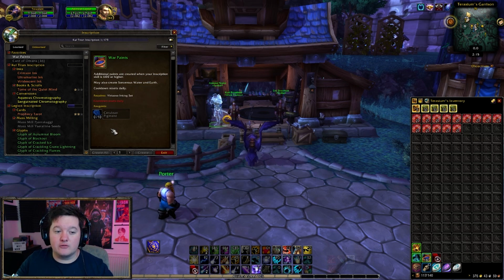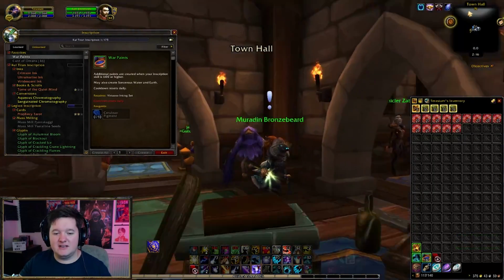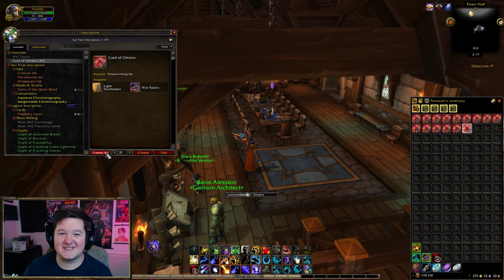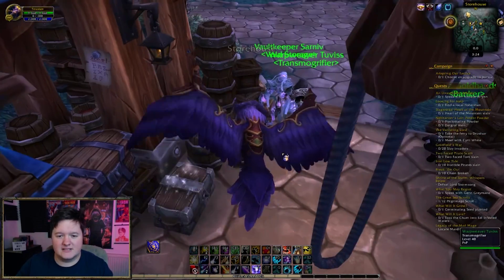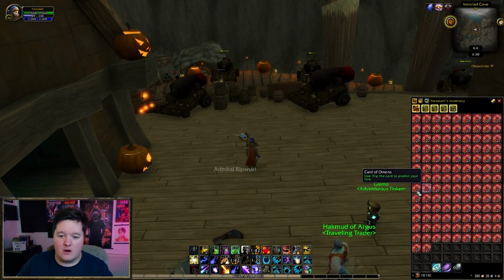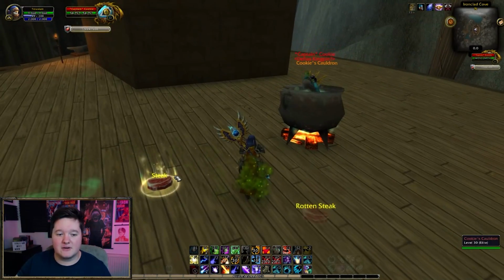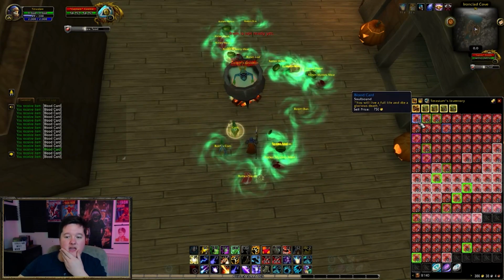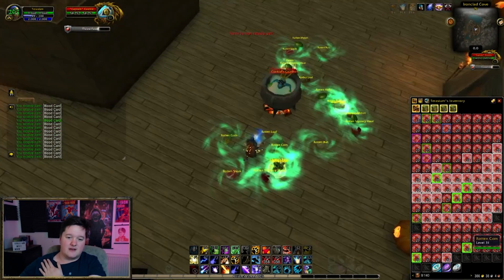WOW Passive Raw Gold with Cards of Omens - Cards of Omens make you RICH!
This video is a tutorial of WOW RAW Gold Farm using the Garrisons from WOD!

Any questions you have for me please let me know and I will try to answer as best I can. I learnt some of these gold making tricks from Drizzling Rose who made this helpful Miro Board for Garrison Gold making She is active on twitter so feel free to ask her or me for any tips!

STREAM: Youtube - Schedule: Mon, Wed and Fri - 8PM GMT (3PM EST).